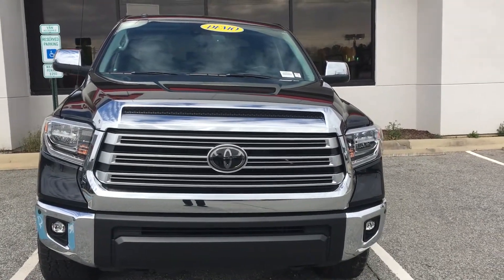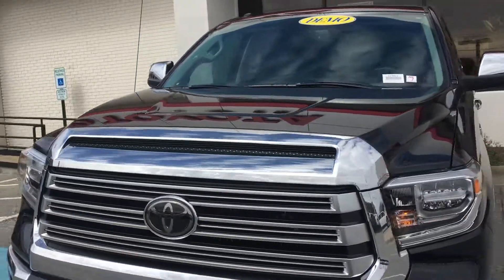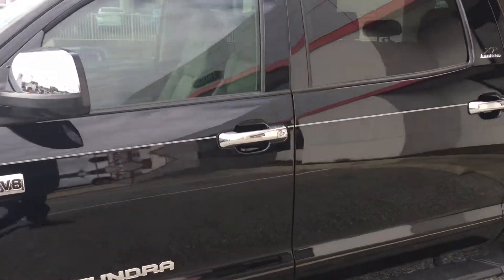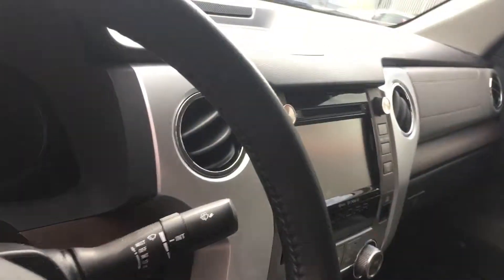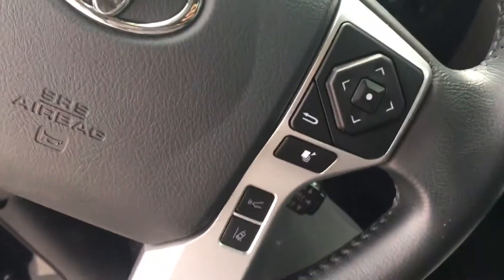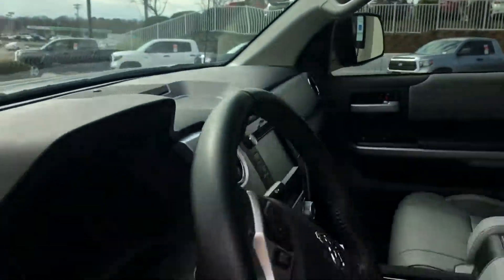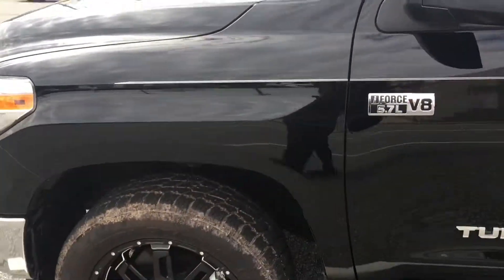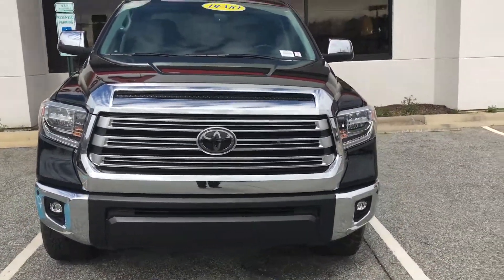18 Tundra Limited - Akira